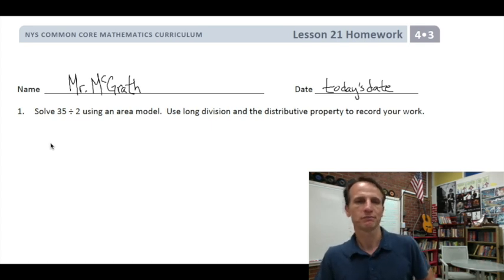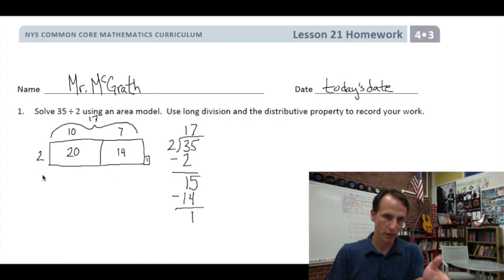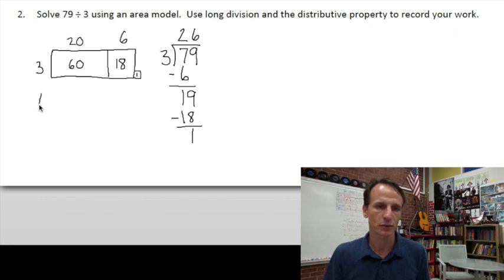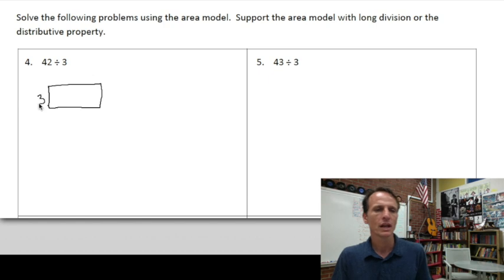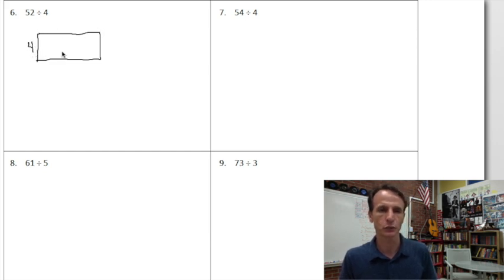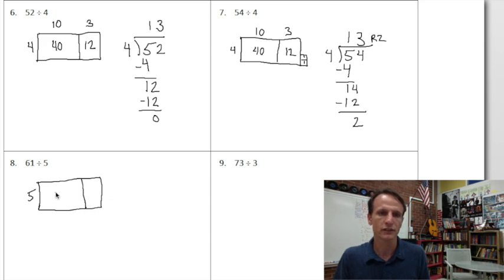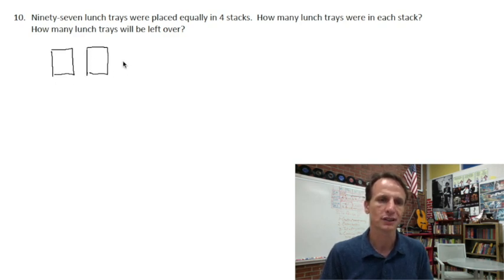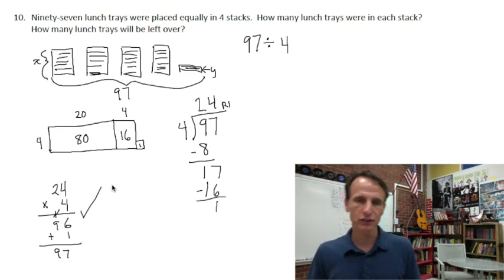Eureka Math Homework Time Grade 4 Module 3 Lesson 21